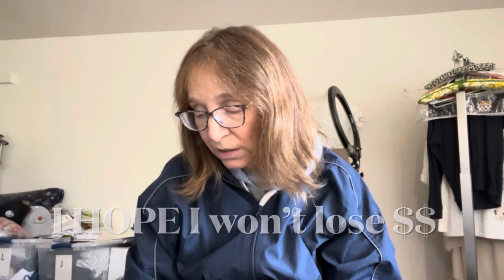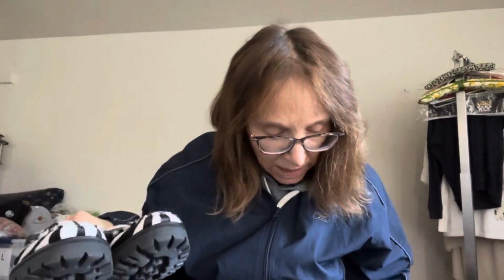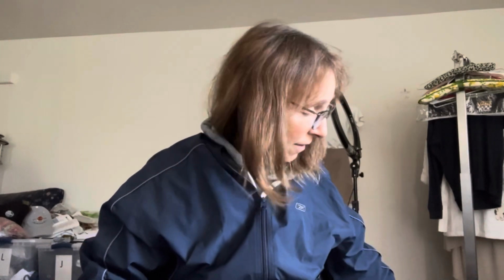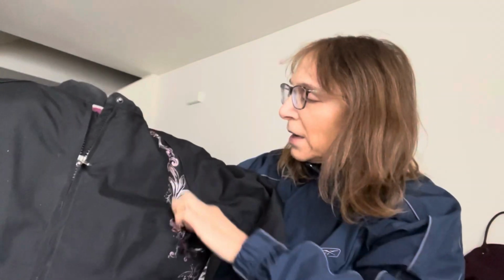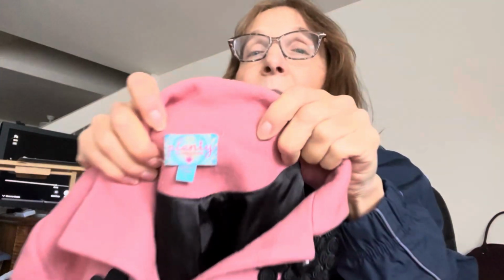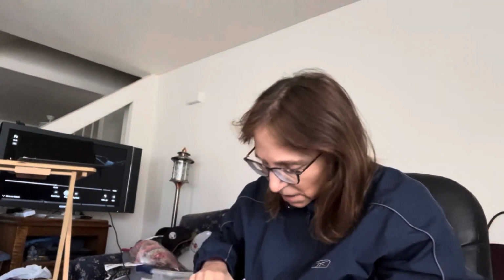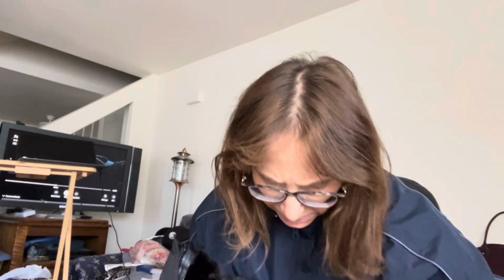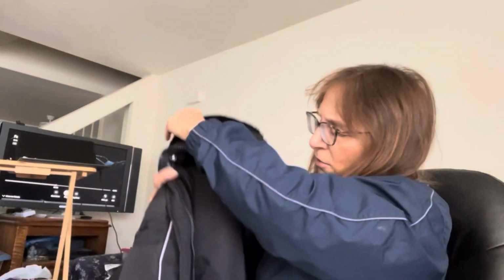5 Items I bought From Online Auctions To Resell + 3 Brand I’ll Be Looking Out For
If you are new to Poshmark, use my code ELAHNAH and you’ll get $10